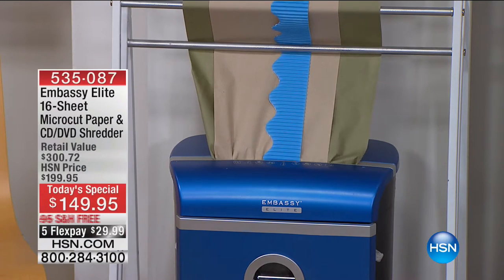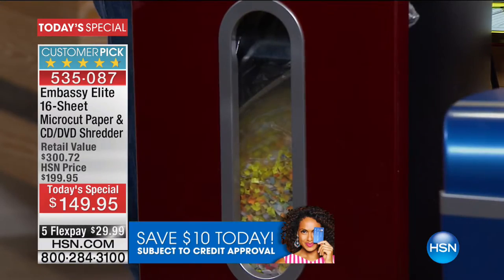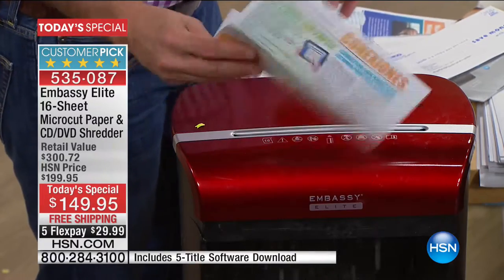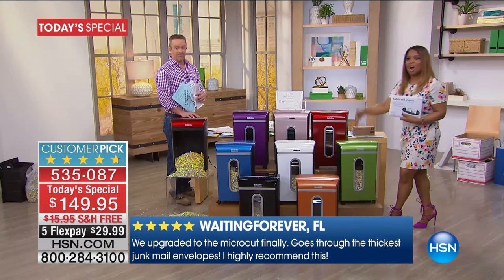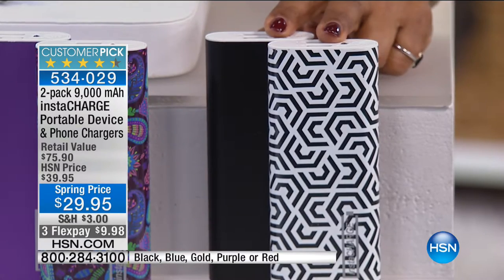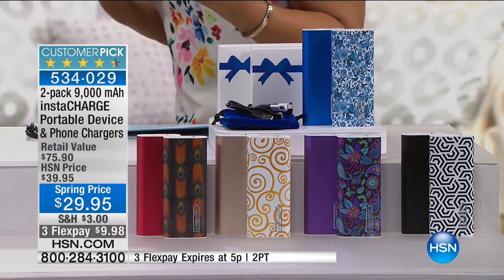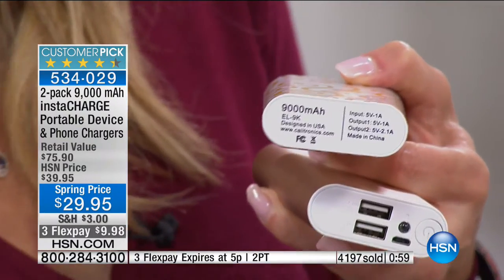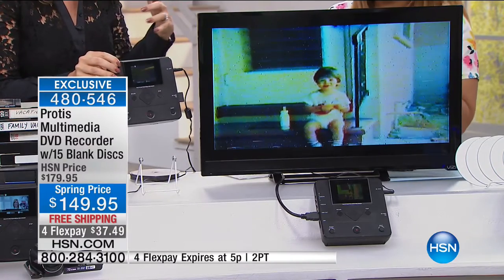HSN | Electronic Connection 02.27.2017 - 04 PM